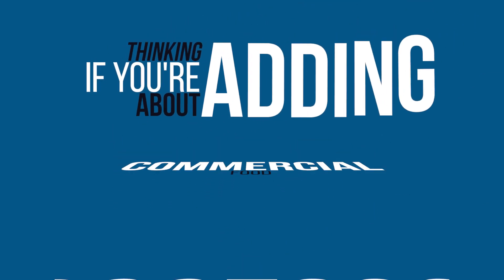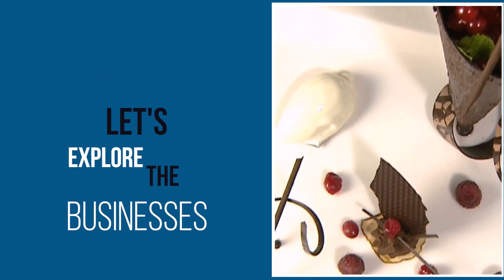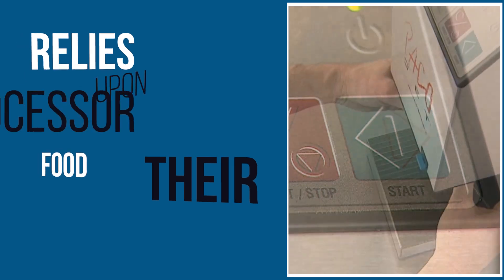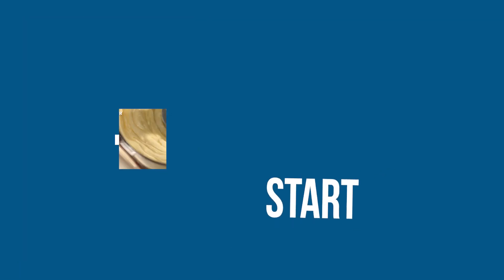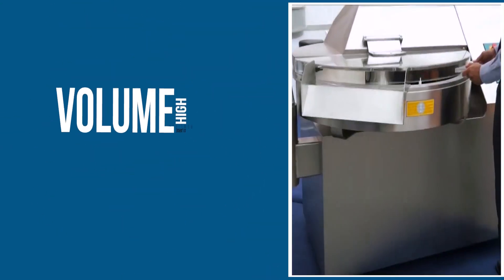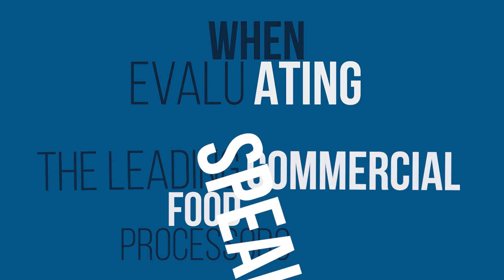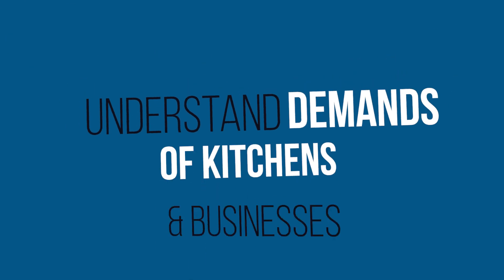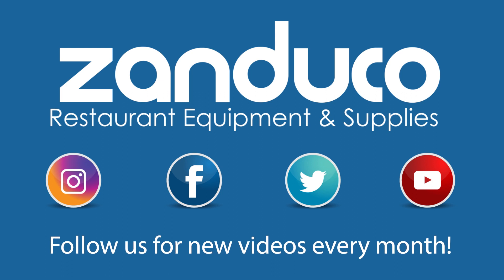How to select the right commercial food processor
Restaurant operators throughout the country are now seeking out superior quality commercialfoodprocessors to help the preparation process and offer their patrons access to the latest popular menu options.

Commercial food processors make the jobs of kitchen teams across Canada simpler. Functions such as chopping, slicing, and dicing can now be completed easily through the use of processor systems, allowing kitchen teams to achieve a higher level of efficiency.

Our team at Zanduco Restaurant Equipment & Supplies has many decades of experience supplying commercial food processor equipment to clients across Canada. We know the brands and the technology intimately and can help you make the right choice for your business. That’s why we’re now offering our guide to selecting the right commercial food processor for your kitchen team.